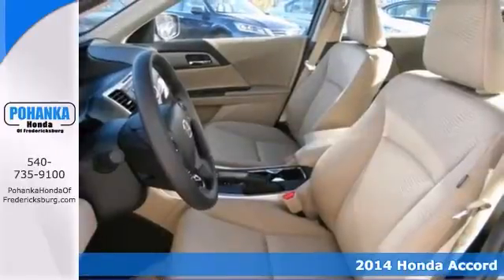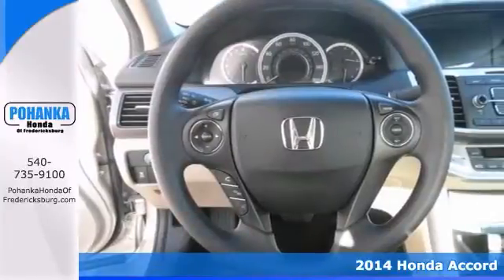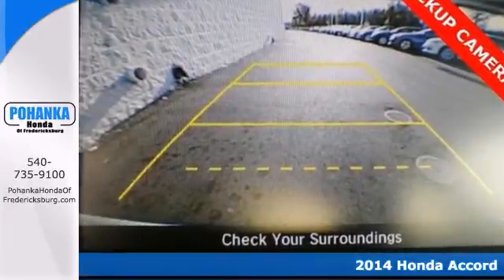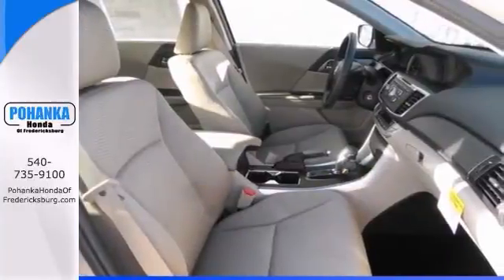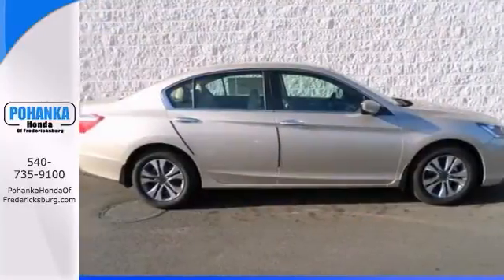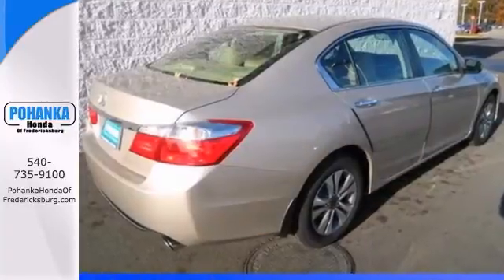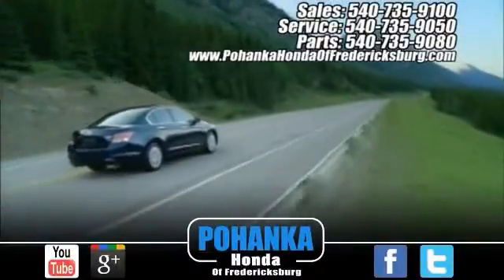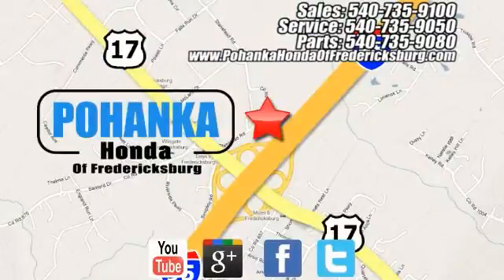2014 Honda Accord Fredericksburg VA Richmond, VA FEA088009 - SOLD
Year: 2014
Make: Honda
Model: Accord
Trim: LX
Engine: 2.4L I4 DOHC i-VTEC 16V
Transmission: CVT
Color: Beige
Interior: Ivory
Stock #: FEA088009
Come to Pohanka Honda! Real Winner! Are you looking for a terrific value in a vehicle? Well, with this stunning-looking 2014 Honda Accord, you are going to get it.. You, out enjoying this great Honda Accord, would be so much better than it sitting here proving nothing on our lot. It's ready, each time and every time. Come let it show you! Call us today at to schedule a test drive OR if you don't see what you're looking for we have access to hundreds of pre-owned vehicles that are sure to meet your needs!

Address:
60 South Gateway Drive